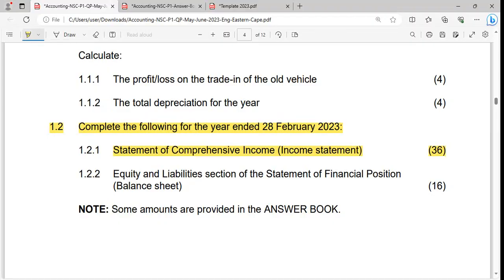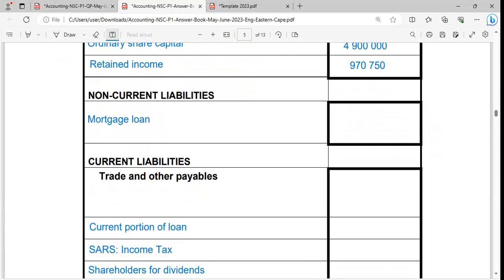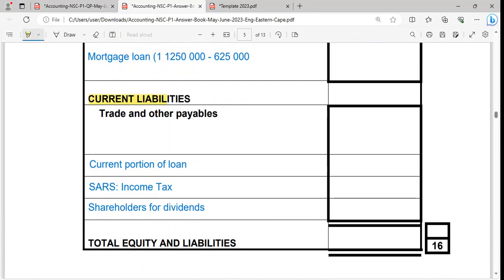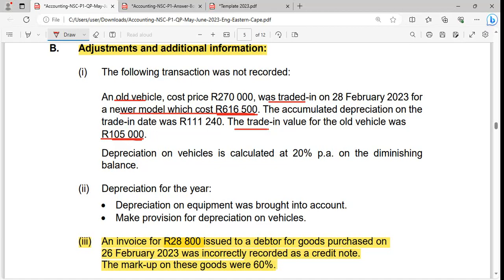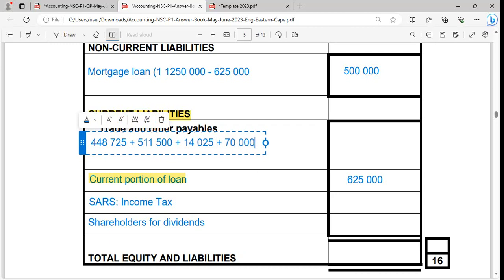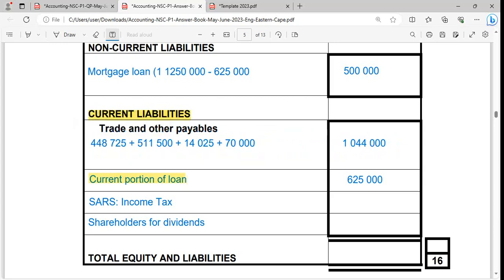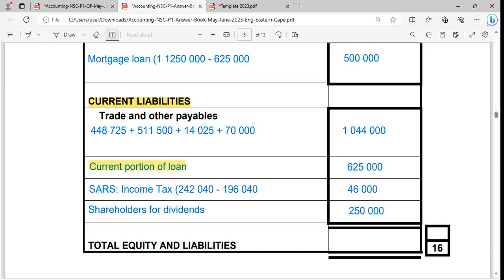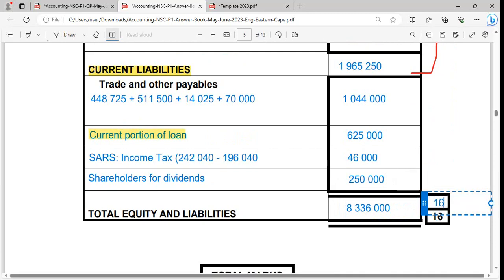EC JUNE 2023 P1_QUESTION 1: Equity and Liabilities - Statement of Financial Position(Balance Sheet)